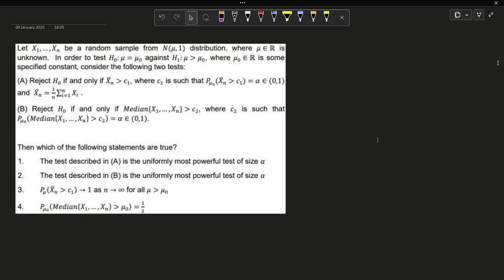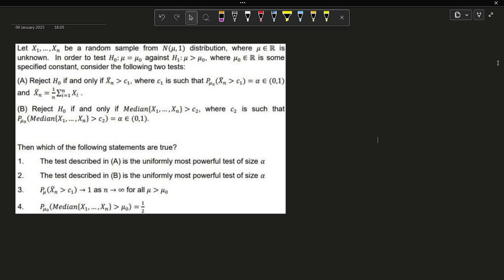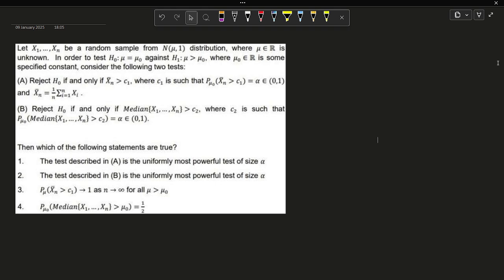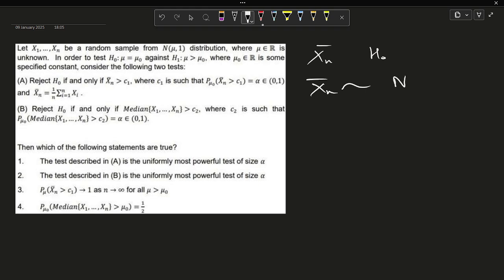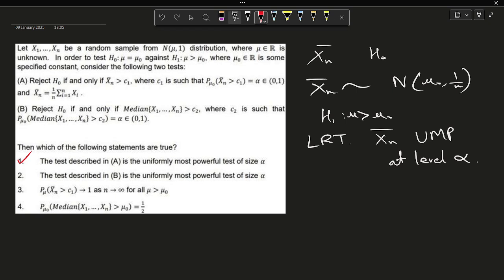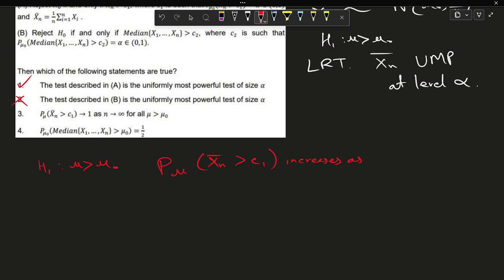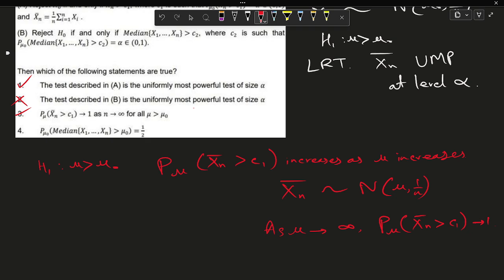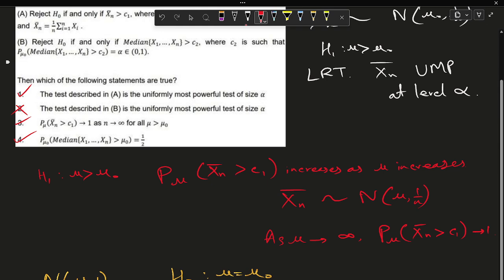Uniformly Most Powerful Test | ISI MStat, CUET PG Statistics, ISS, RBI DSIM, UPSC Statistics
Confused about the Uniformly Most Powerful (UMP) Test? 🤔 Don't worry—we’ve got you covered! This video is a step-by-step guide to understanding and applying the concept of UMP Tests, one of the most critical topics in hypothesis testing. Whether you’re preparing for ISI MStat, CUET PG Statistics, ISS, RBI DSIM, or UPSC Statistics, this session will help you ace this topic with ease. 🚀

With Dr. Sourav Sir, you’ll explore everything from the basic theory of UMP Tests to advanced problem-solving techniques. By the end of this video, you'll not only master the concept but also feel confident solving any exam-related question on this topic.

0:00 Introduction to Uniformly Most Powerful (UMP) Test
What is the UMP Test, and why is it important in hypothesis testing?

0:45 Neyman-Pearson Lemma and UMP Tests
Understand the theoretical foundation of UMP Tests and its connection to Neyman-Pearson Lemma.

1:30 Conditions for UMP Tests
Learn the necessary conditions under which a UMP Test can exist.

2:15 Step-by-Step Construction of UMP Tests
How to identify and create a UMP Test for a given hypothesis.

3:15 Solved Example 1: Simple Hypothesis Testing Using UMP
Detailed walkthrough of a basic UMP Test problem.

4:15 Solved Example 2: Advanced UMP Problem for Exams
Solve an exam-style question using UMP Tests with a step-by-step explanation.

5:30 Common Mistakes to Avoid in UMP Problems
Highlighting the typical errors students make and how to avoid them.

6:15 Applications and Final Exam Tips
Real-world uses of UMP Tests, quick revision of key concepts, and pro tips for competitive exams.

1️⃣ Introduction to UMP Tests

What is the Uniformly Most Powerful (UMP) Test?
Why is it important in hypothesis testing?
2️⃣ Key Theoretical Concepts

Learn about the Neyman-Pearson Lemma and its role in UMP Tests.
Understand the conditions under which UMP Tests exist.
3️⃣ Step-by-Step Problem Solving

How to identify and construct a UMP Test for a given hypothesis.
Real-world examples and exam-relevant problems solved step-by-step.
4️⃣ Applications of UMP Tests

Explore practical applications of UMP Tests in statistics and real-world data analysis.
5️⃣ Common Mistakes to Avoid

Typical errors students make while solving UMP problems and how to overcome them.
6️⃣ Pro Tips for Exams

Shortcuts and strategies to solve UMP problems faster and more effectively in competitive exams.
Perfect for ISI MStat, CUET PG Statistics, ISS, RBI DSIM, and UPSC Statistics Optional aspirants.
Provides a clear and detailed explanation of Uniformly Most Powerful Tests, a challenging yet important topic in statistics.
Includes step-by-step solutions to exam-specific questions for better understanding.
Taught by Dr. Sourav Sir, a mentor with years of experience helping students excel in competitive exams.
Ideal for both beginners and advanced learners aiming to master this topic.
✨ What Makes Sourav Sir’s Classes Unique?
At Sourav Sir’s Classes, we simplify complex topics and make learning engaging and result-oriented. With our focus on conceptual clarity and practical application, we’ve guided thousands of students to success in their academic and professional journeys.

📚 Exclusive Bonus for Students:
Stay till the end of the video to get special tips for mastering UMP Tests and a sneak peek into our premium courses and mock tests, specially designed to help you excel in competitive exams.

📢 Share it with friends and classmates preparing for competitive exams.

💬 Got questions? Drop them in the comments, and Dr. Sourav Sir will personally guide you with the answers!